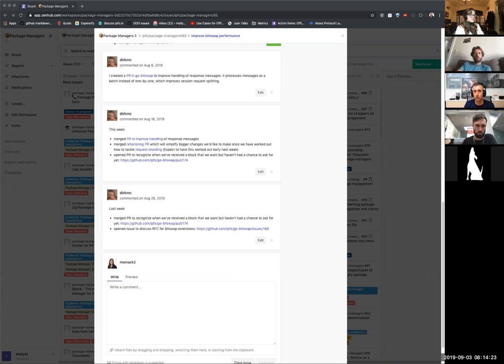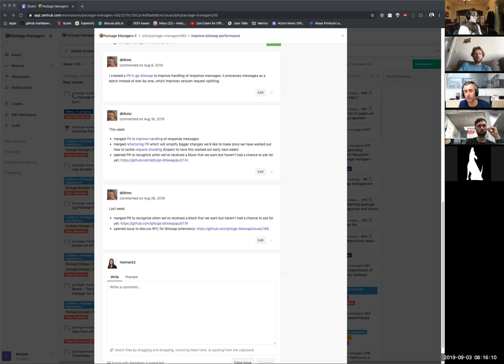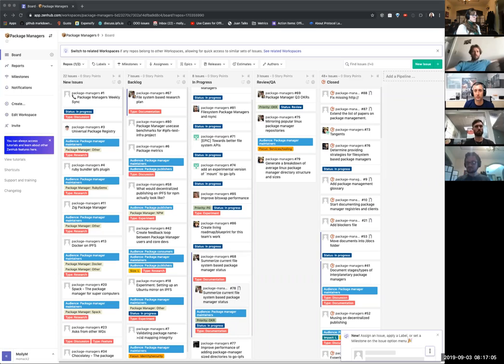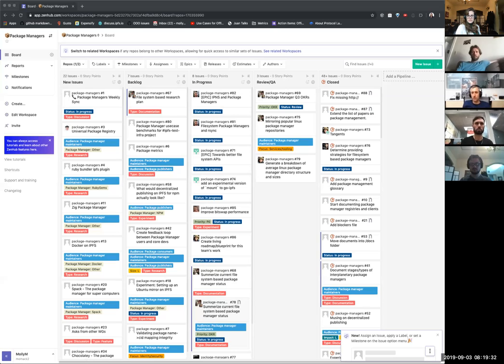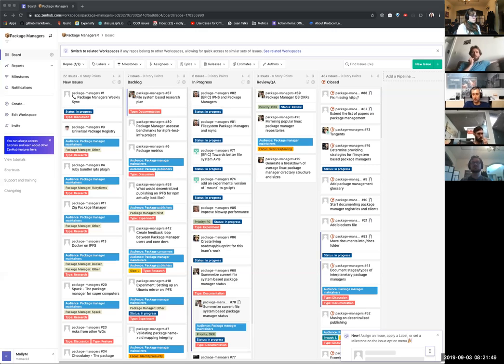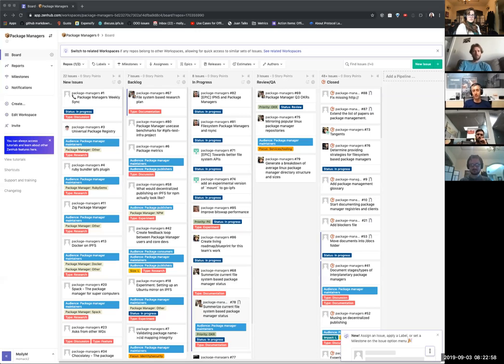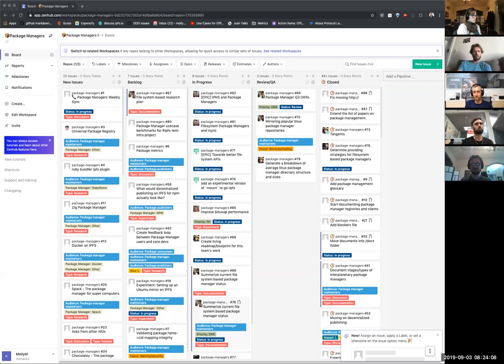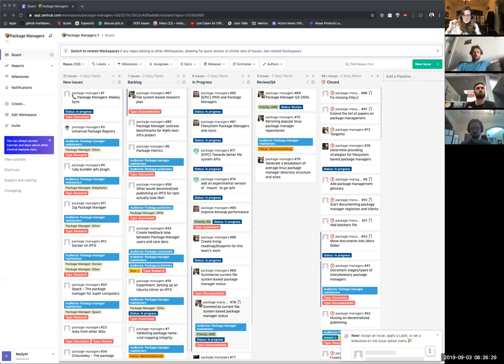Package Managers WG 2019-09-03